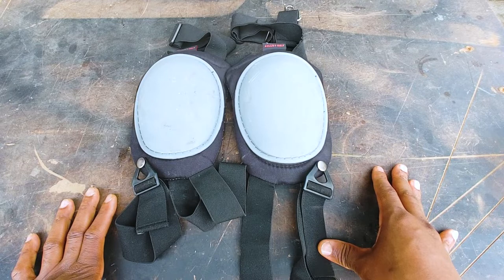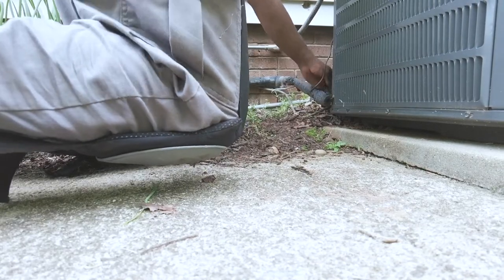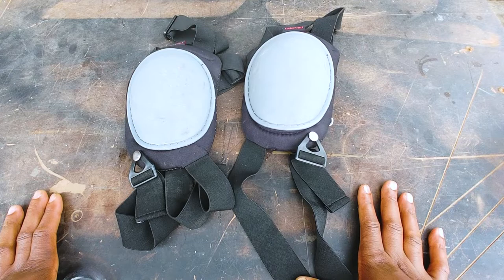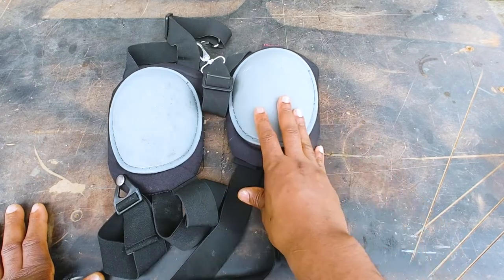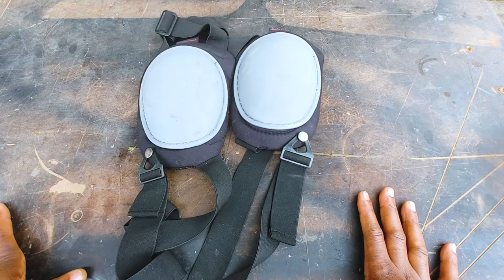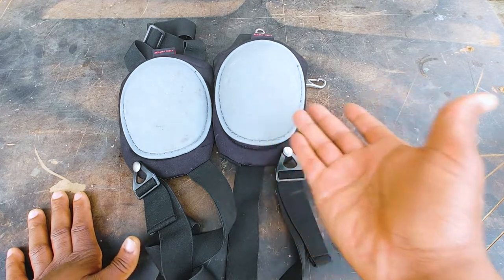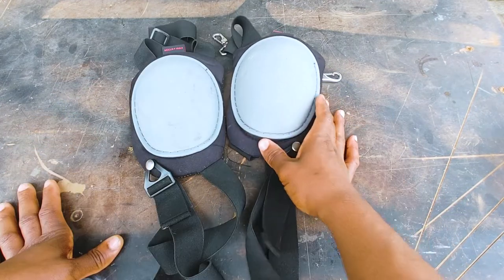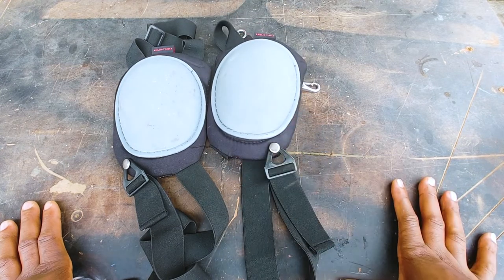Akillis Self Adjusting Kneepad Review - Are they any good?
In this video I’m reviewing a pair of Akillis self adjusting knee pads. After about 3 weeks of use I've found them to pretty decent.